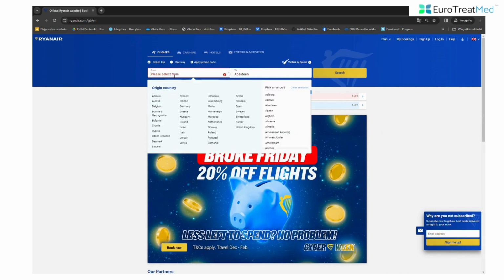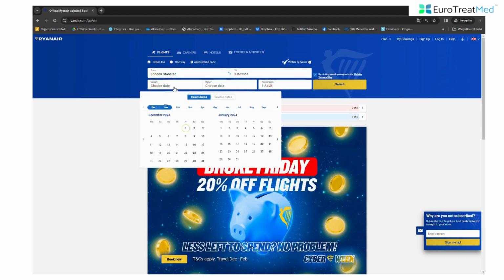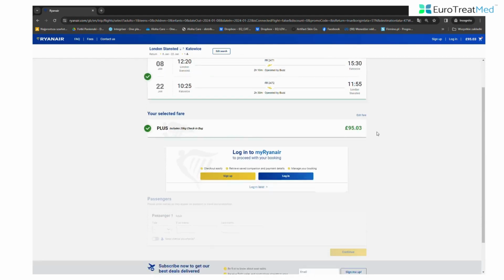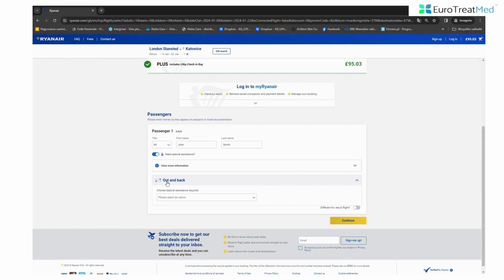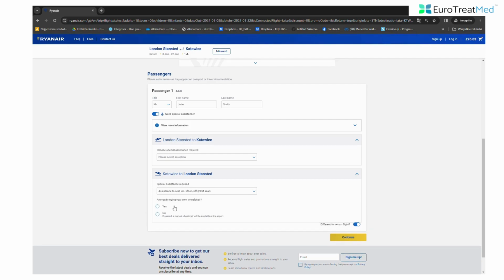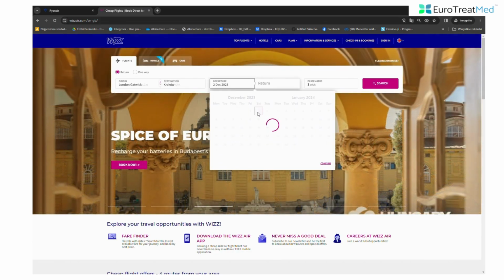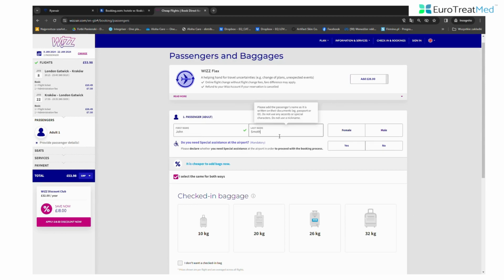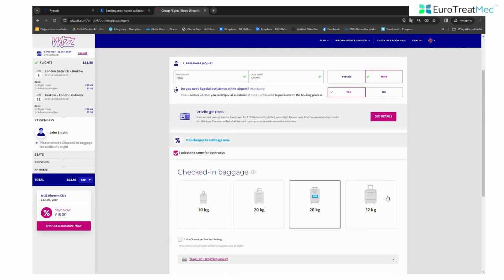How to add a free SPECIAL ASSISTANCE to a Ryanair and Wizzair flight?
If you are flying back home after the knee or hip replacement in Poland, you may find it helpful, if somebody will assist you at the airport. There is a free-of-charge service provided by the airlines, to allow people with limited mobility to travel comfortably. With such a service, the airport staff member will help you to check in your luggage and will take you in a wheelchair from the meeting point, through the security to the gates, and then with a special lift, to the plane.
After the surgery abroad, it's a very helpful option. In this video, we will show you how to add special assistance (wheelchair assistance) to your Ryanair or Wizzair flight.